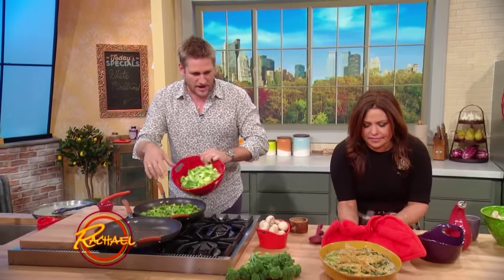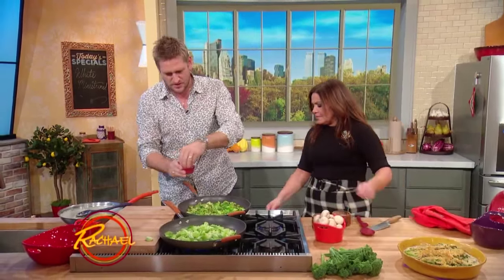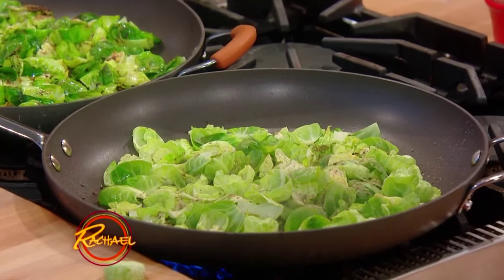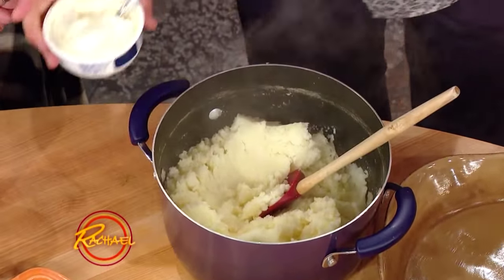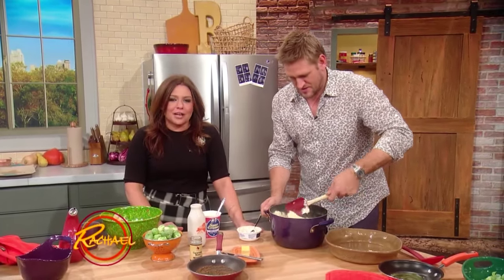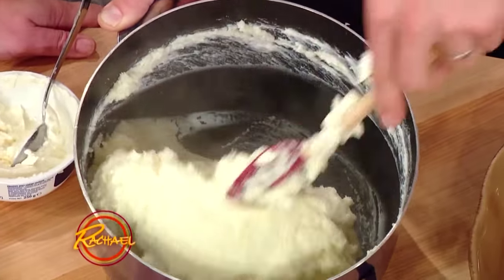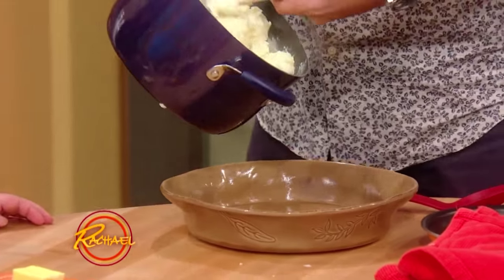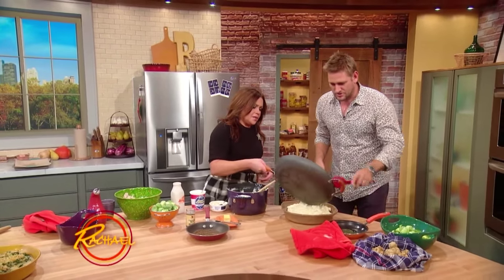Curtis Stone’s Mashed Potatoes-Brussels Sprout Gratin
Curtis Stone upgrades your everyday mashed potato recipe and turns it into a new Thanksgiving staple.